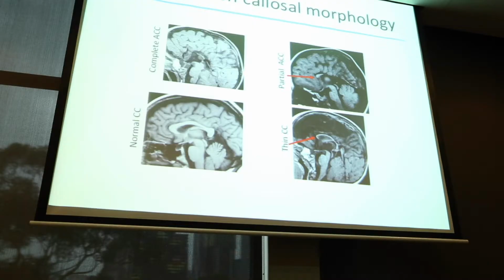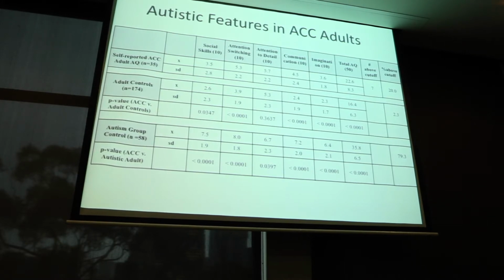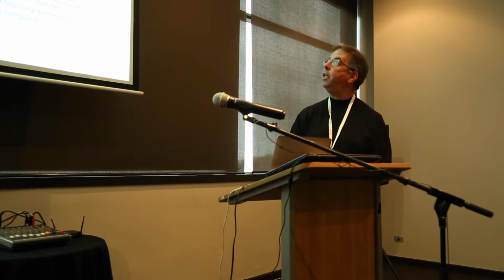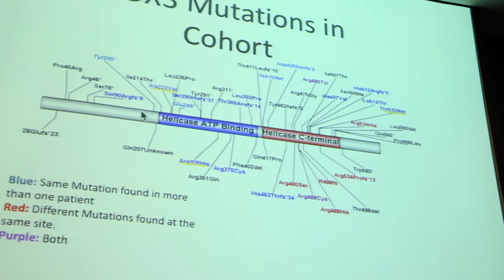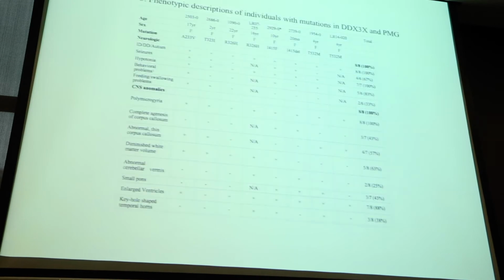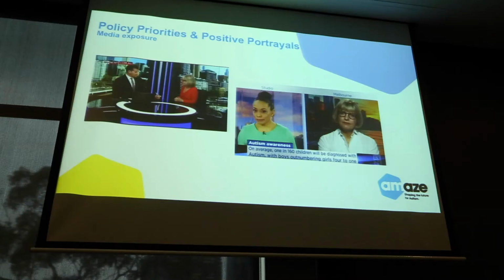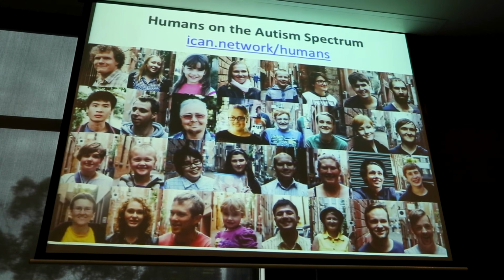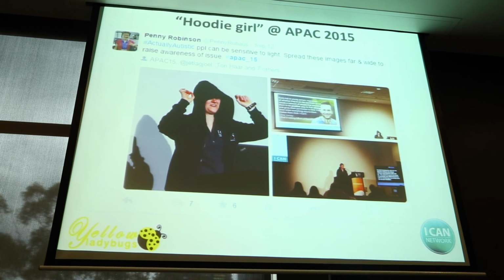#4 AusDoCC - Disorders of the Corpus Callosum (DCC) & Autism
We hear a lot about the links between corpus callosum disorders and autism.
Listen to leading global researcher, Professor Elliott Sherr from UCSF who explains these links and more about disorders of the corpus callosum (DCC). Professor Sherr was the doctor treating Kim Peek, The Real Rain Man. Kim Peek had ACC.
Prof Sherr is followed by the CEO of AMAZE Victoria, Fiona Sharkie, who gives a presentation on autism in Australia.
Penny Robinson is an autistic adult who is an ambassador for Yellow Ladybugs and the ICAN Network as well as a lecturer at Monash University, Victoria.
Research has shown that almost a third of people in a study with ACC met the testing criteria for autism. Learn more about that on this video.